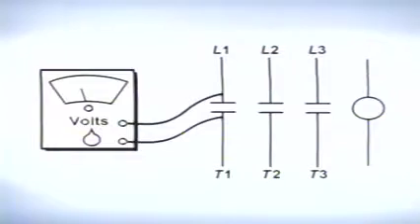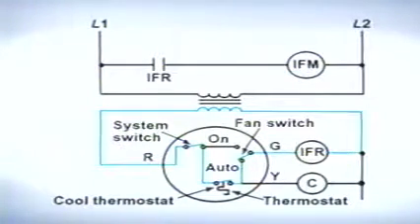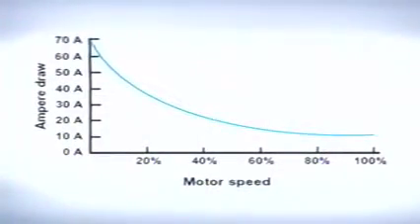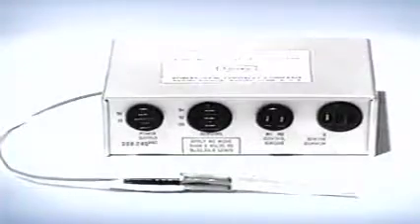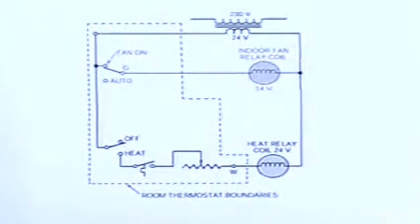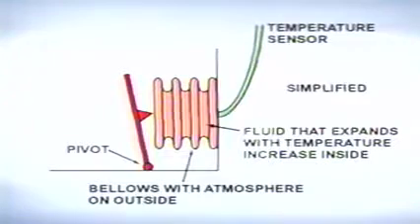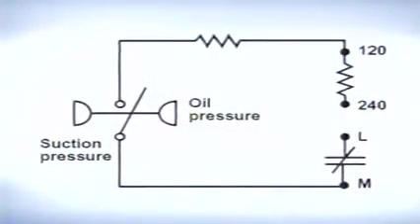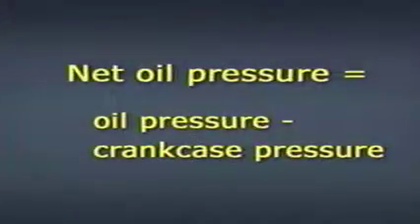Electrical Control Devices